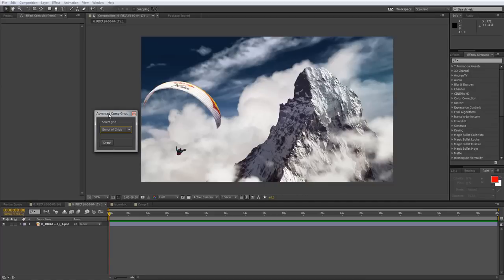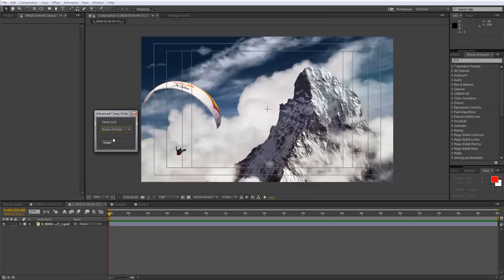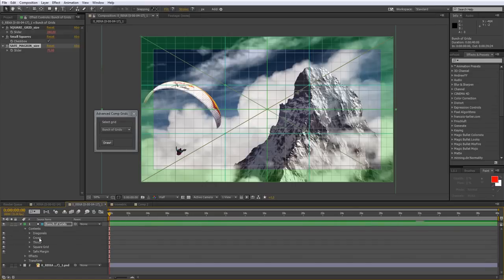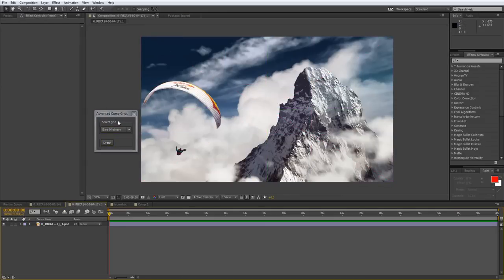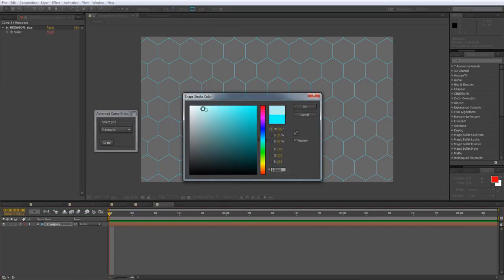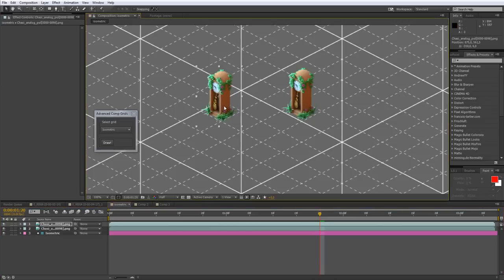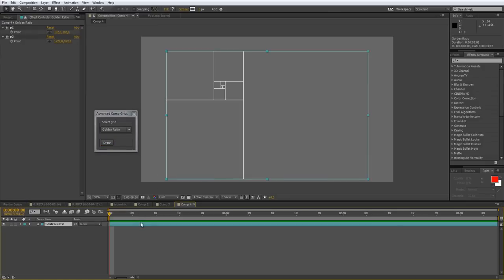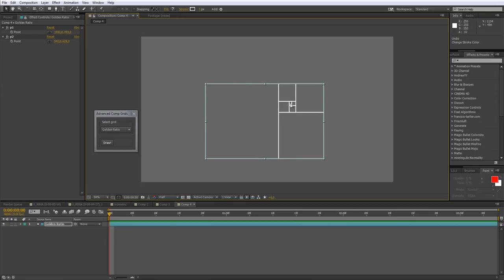Advanced Composition Grids Demo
Tool that helps you organize you comp better with a wide variety of modular grids.